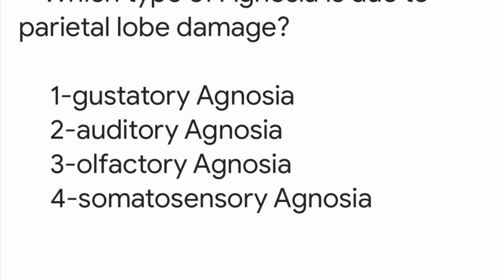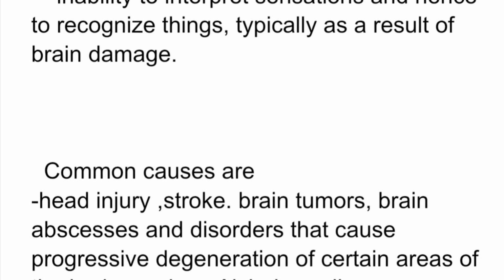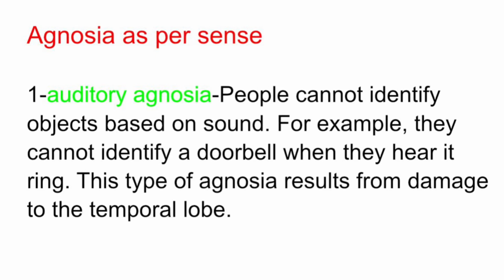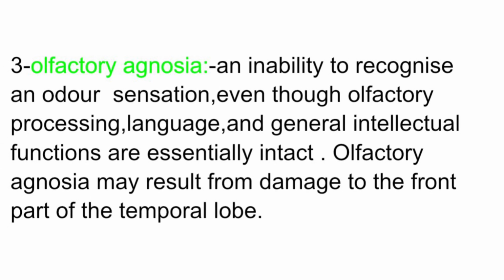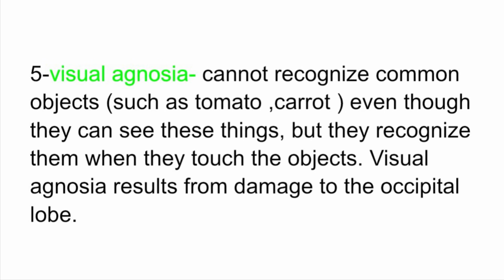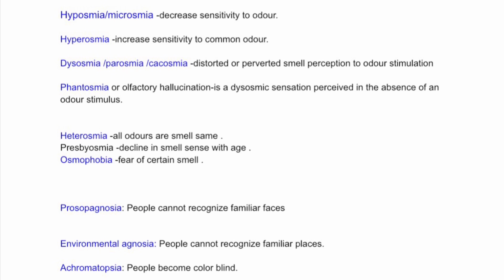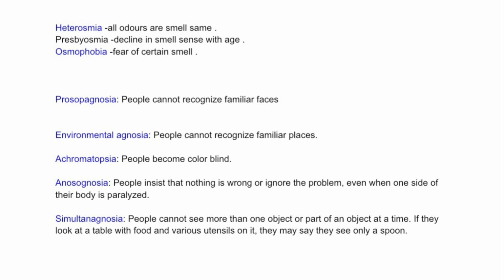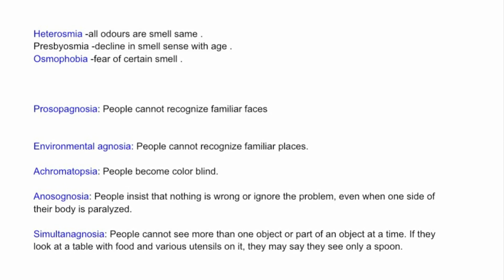AGNOSIAS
Based on Scott brown and sataloff otolaryngology and head neck surgery